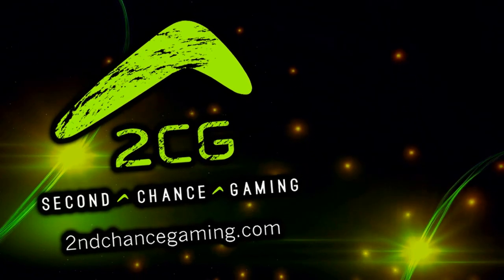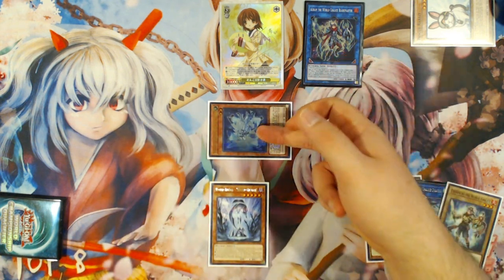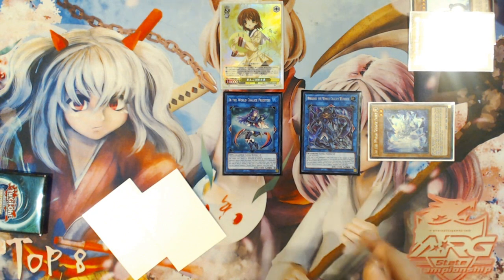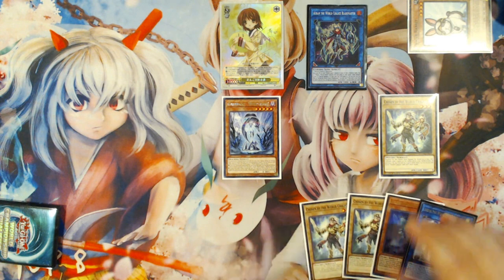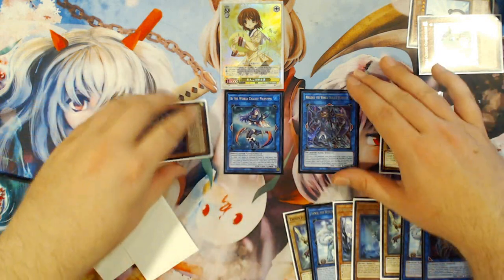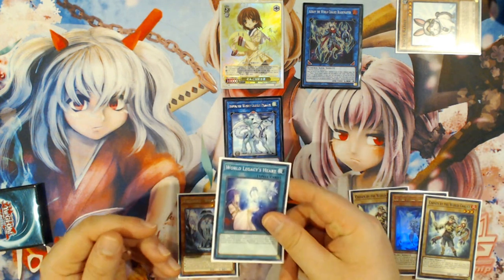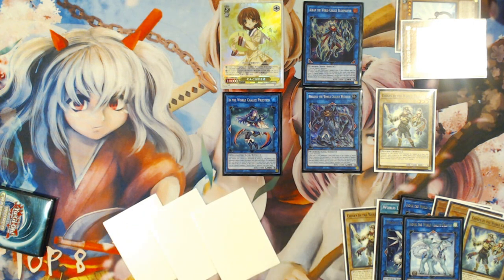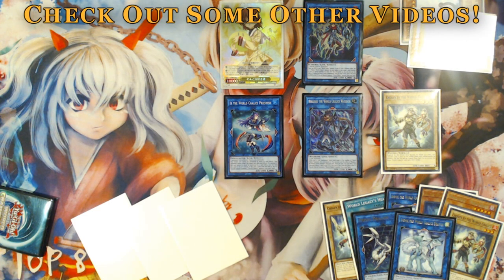Yu-Gi-Oh! New Format World Chalice Combos: 3 Rescue Rabbit + Lee Combos to Draw 2 or 3 Cards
Today I'm bringing you more 2 and 3 card Rescue Rabbit combos in World Chalice to show you the capabilities of the card since it was moved to 3 on our last Forbidden & Limited List (aka Banlist). This video is focusing specifically on starting with Lee + Rabbit because it functions is a very odd way compared to the other combos. There are some specific plays you have to make that are not the normal plays in any other combo so lets take a look at them!